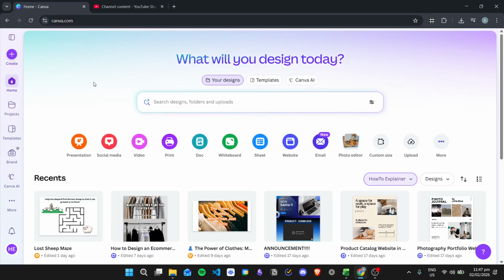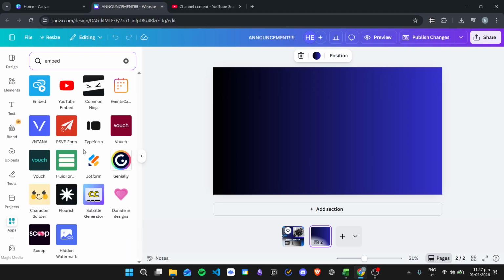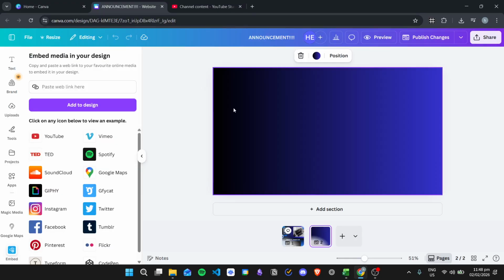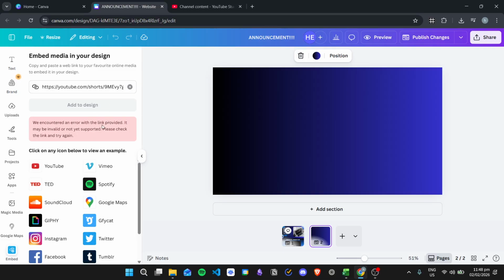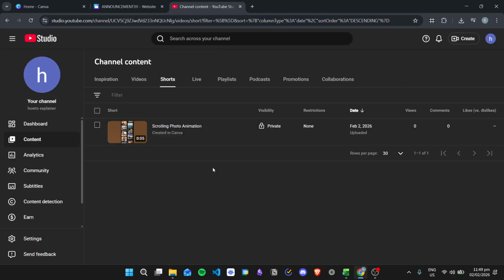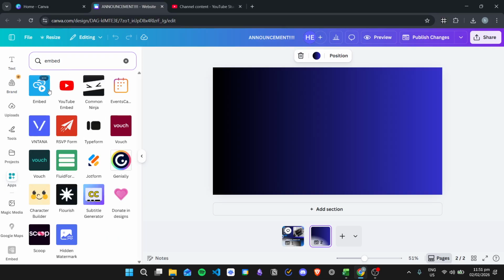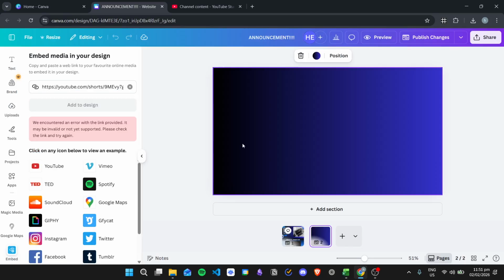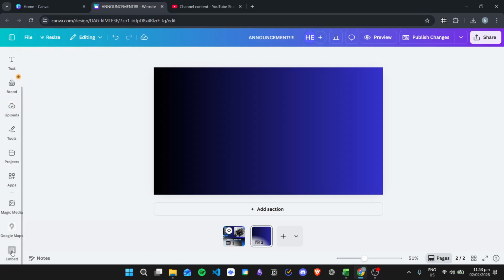How To Fix “Embed Not Working” In Canva Website Builde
If you are looking for a video about How To Fix “Embed Not Working” In Canva Website Builde, here it is!